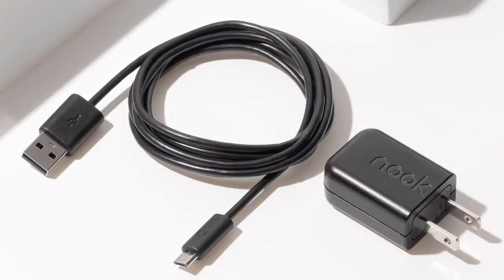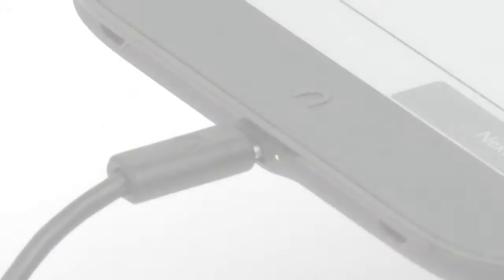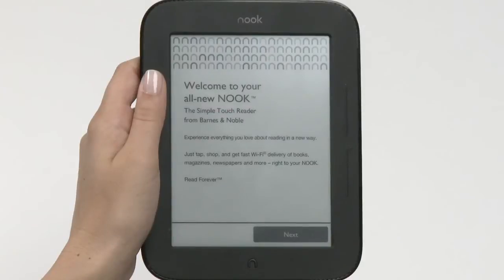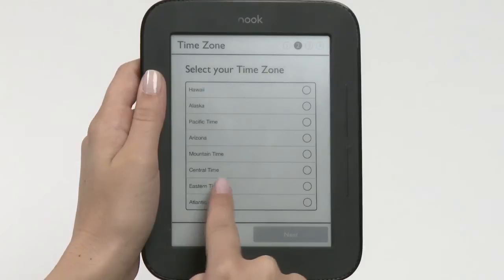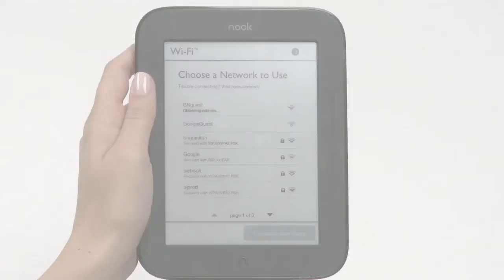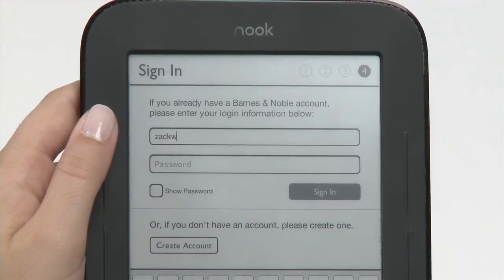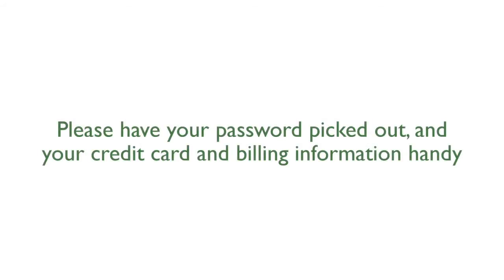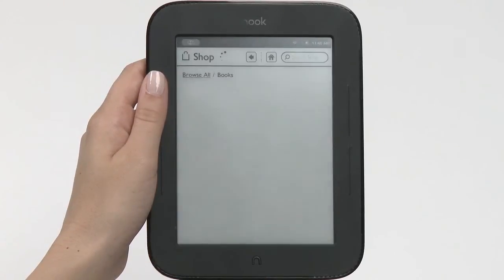NOOK Simple Touch Setup & Registration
In need of tips, tricks or troubleshooting? Our helpful NOOK video tutorials give you easy-to-follow instructions so you can be up and reading in no time. Have a look!

To learn more about NOOK Simple Touch, visit NOOK.com.